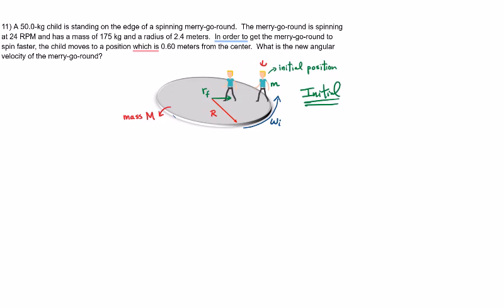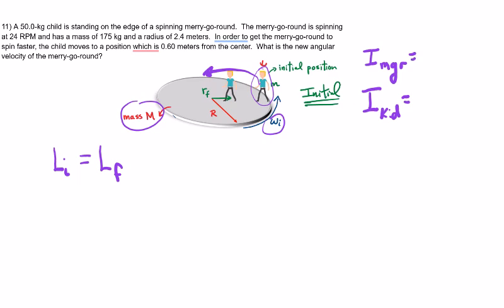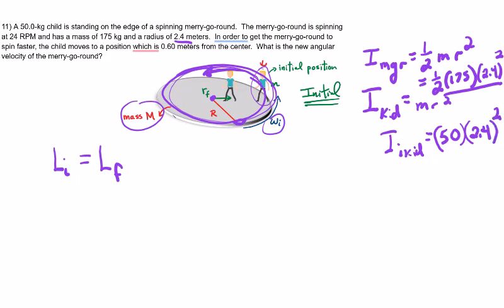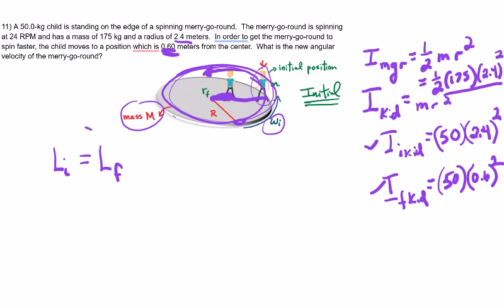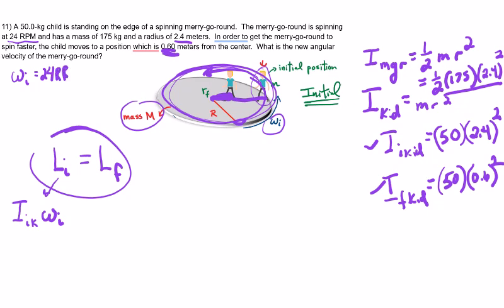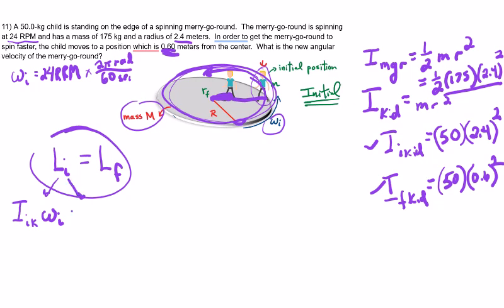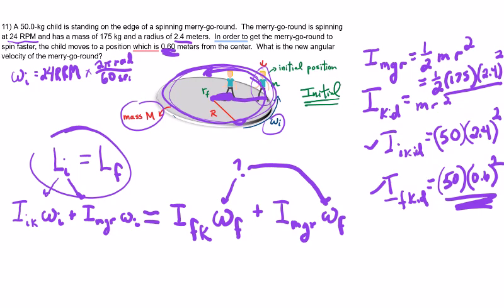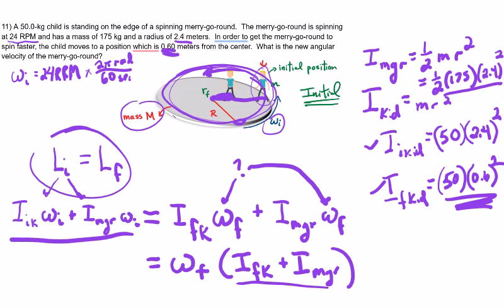AP Physics 1 Honors - Rotational Dynamics Merry Go Round Problem 11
In this Henstitute Help Video, I go over how to use the conservation of Angular Momentum to find the change in angular velocity of a spinning merry-go-round as a person walks toward the center.